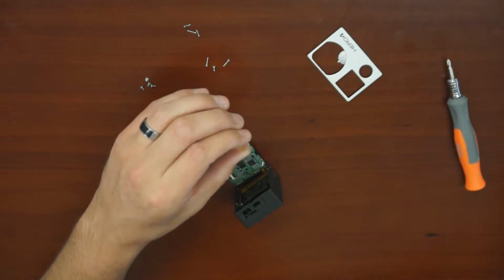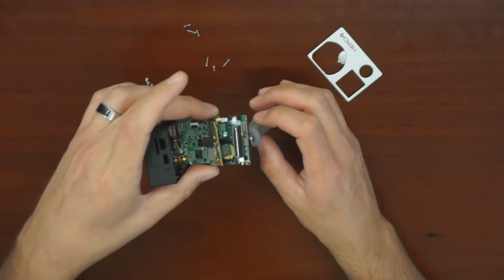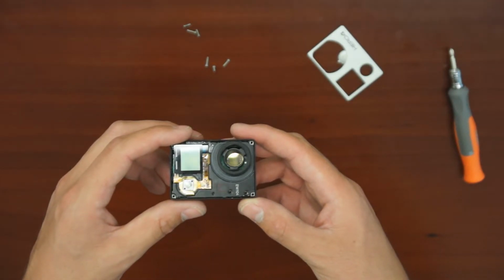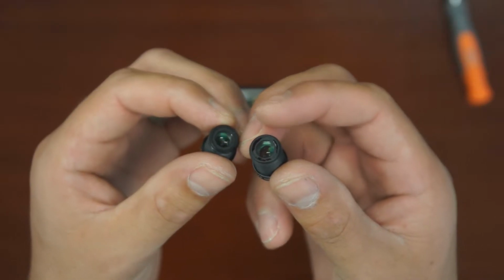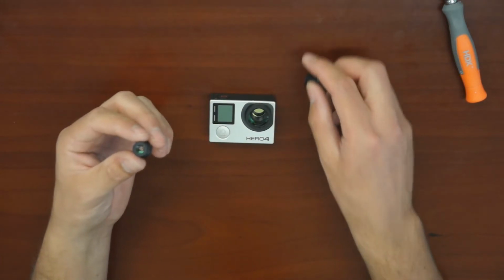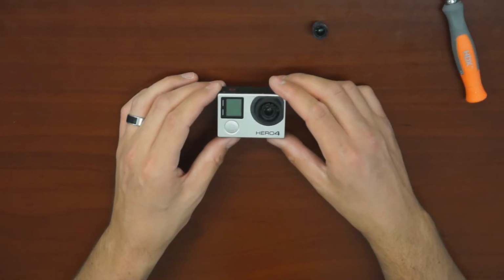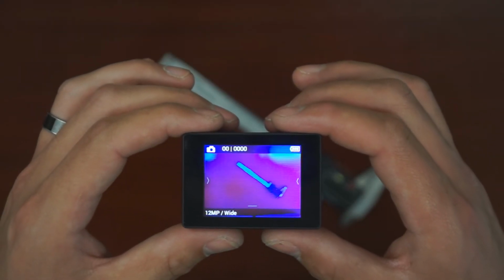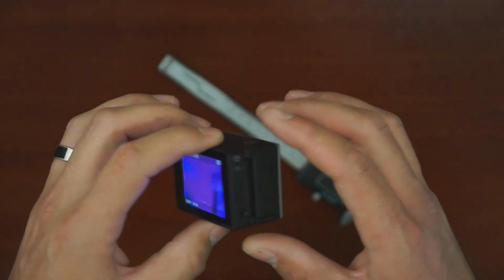Installing a Filter Into the SuperMount GoPro Hero Lens Mount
In this video we show how to open a GoPro that has our Supermount already installed and insert a Supermount filter. The procedure is very easy and takes less than 5 minutes. To remove the filter you would unscrew the lens and push the filter out the back of the mount when the camera is open.